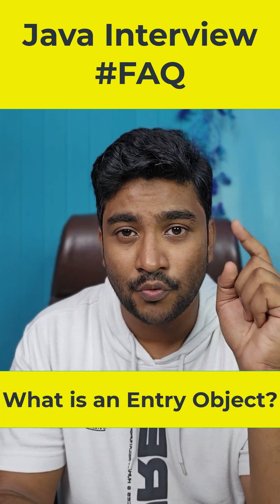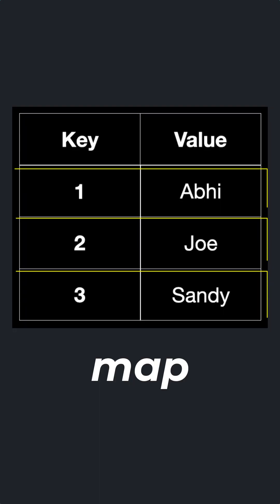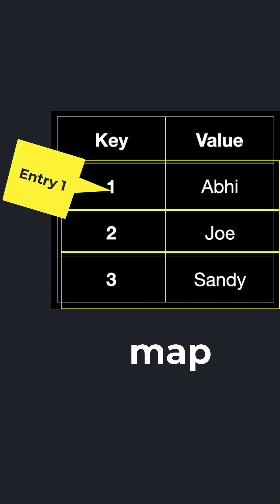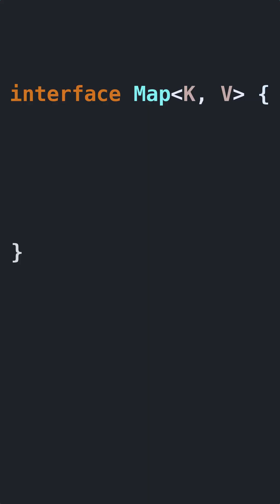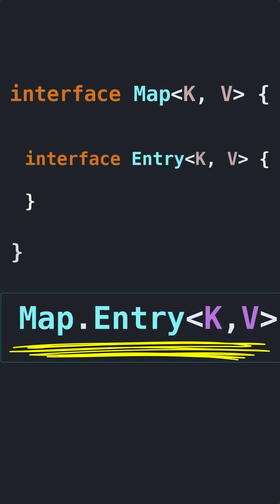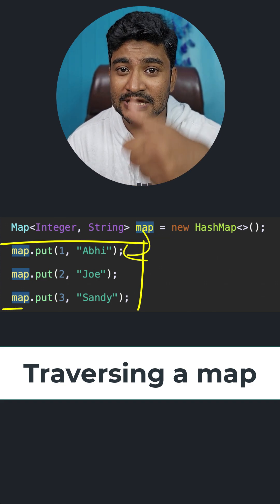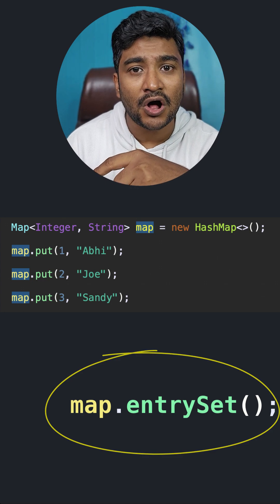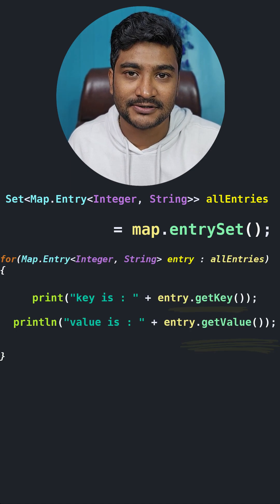Java Interview Shorts 3 - What is an Entry object ? || Java collections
Java Interview Shorts 3 - What is an Entry object ? Java collections framework interview questions

In this video we will learn about Entry object in java. Entry is a nested interface present inside a java Map interface. Inside a map , we store key and value pair but we don’t store them directly. We store entry object inside a map (like Hashmap or treemap) which is a wrapper for the key and value objects.

The entry object can be accessed using Map.Entry as it is a nested interface.To access all the entries of a map objects use the entrySet() method and  then use the getKey and getValue methods to access a specific entry’s key and value.

LINKS AND FREE LEARNING RESOURCES

Make sure to join my private Facebook page (Ask me here)
“SeleniumExpress - Support"

you can ask for support in my website forum